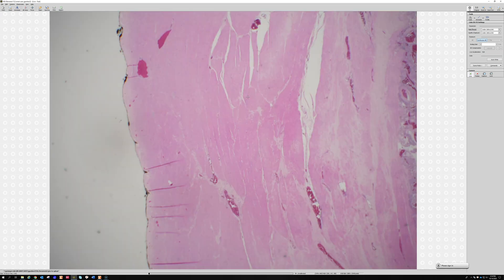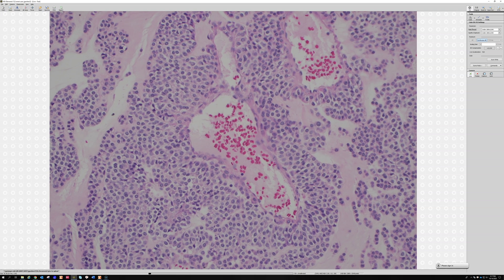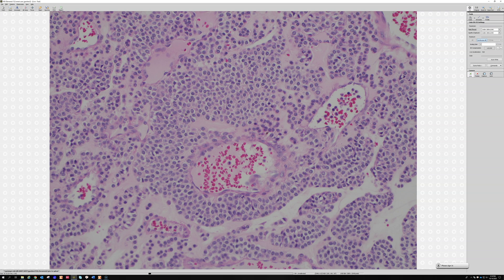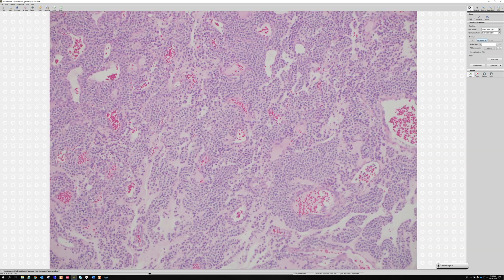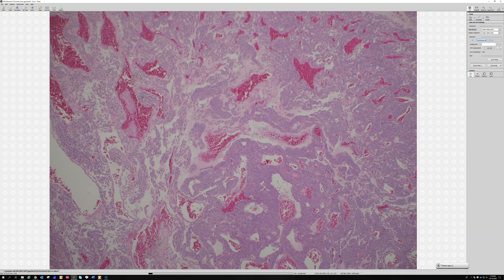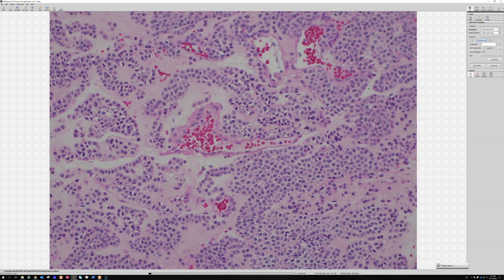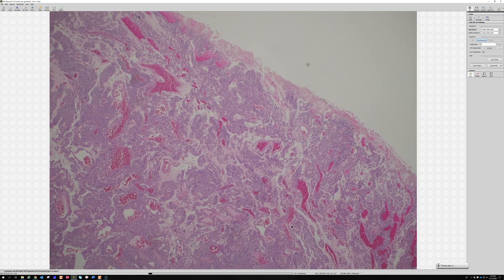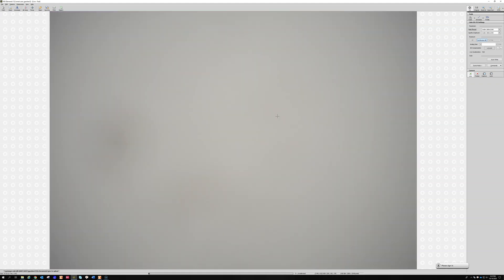Glomus Tumor (in STOMACH!)(soft tissue pathology gastric/gastrointestinal tumor)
See also:
Glomus tumor & Glomangioma
Images (large acral glomus tumor with oncocytic & clear cell change mimicking dermal duct tumor/poroma)